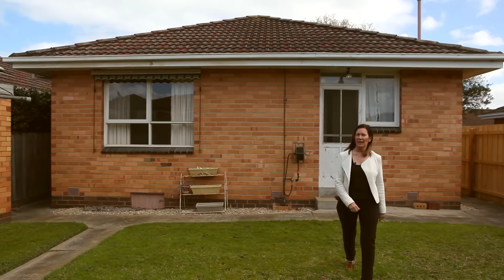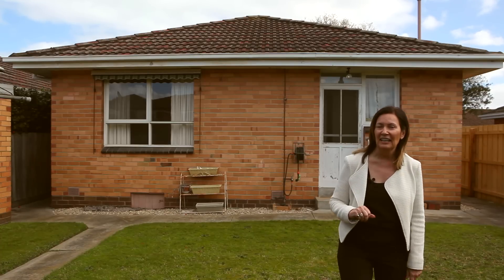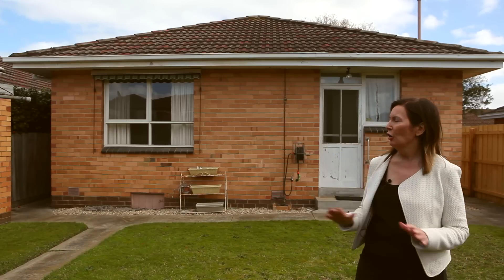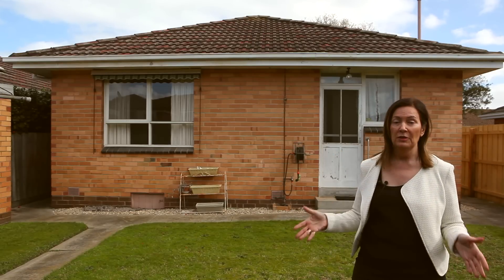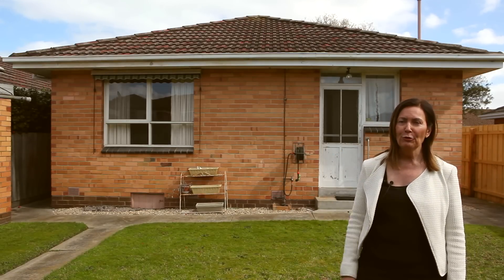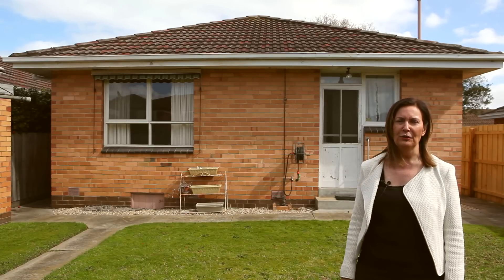5/7 Mackay Avenue, Glen Huntly - Walkthrough with Ruth Roberts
AUCTION 4TH OCTOBER 11:00AM

The location of this villa couldn't be better - it's in strolling distance of Glenhuntly Road shops, trains, trams and cafes; near buses, parks, recreation and schools; handy to Monash University (Caulfield). The setting, too, is ideal - it's tranquil and private at the rear of a well maintained block. This is a home that will suit investors, downsizers, 1st homebuyers, couples, singles and even renovators (although the residence is perfectly liveable and comfortable as it is). The low maintenance home includes a sunny living room with split-system A/C, a serviceable kitchen open to the meals area, 2 bedrooms with BIRs, bathroom with separate toilet, and laundry with BIC. The "courtyard" garden is unexpectedly large and offers a private grassy place for alfresco entertaining/relaxing. There's an additional off-street car space in front of the garage. Under instructions from FTL Judge and Papaleo Pty Ltd